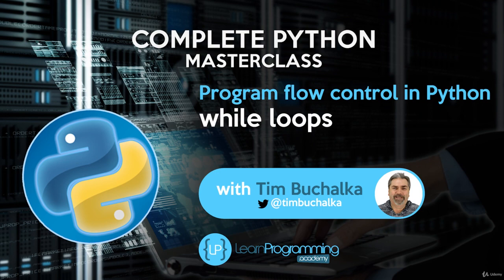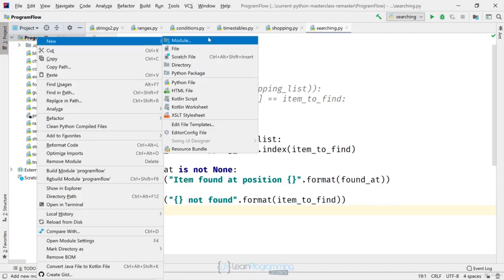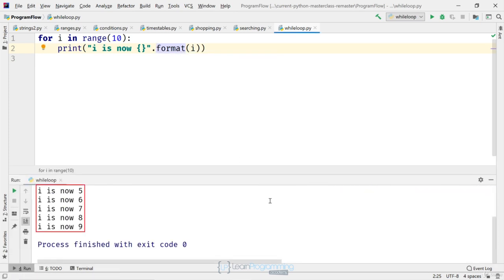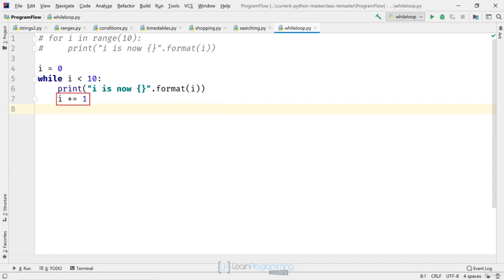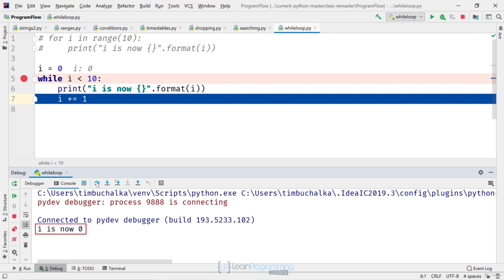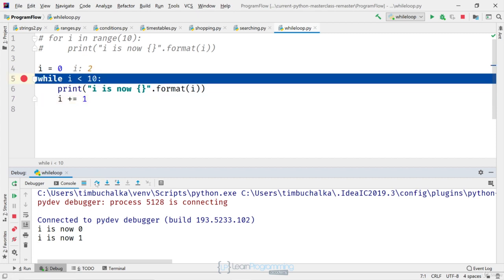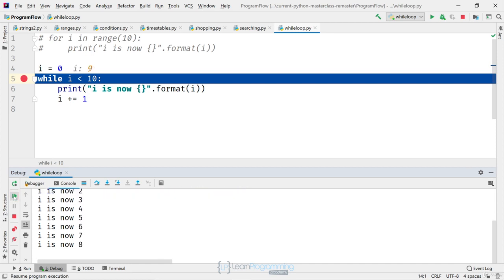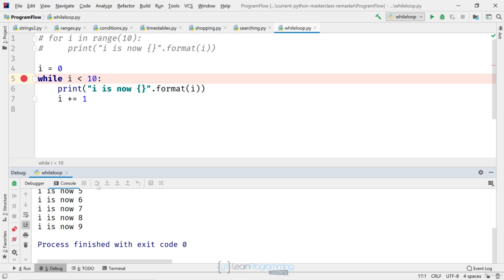31 while loops | Python for life